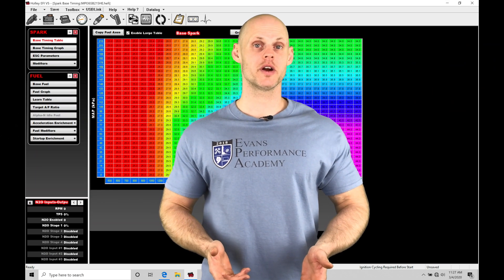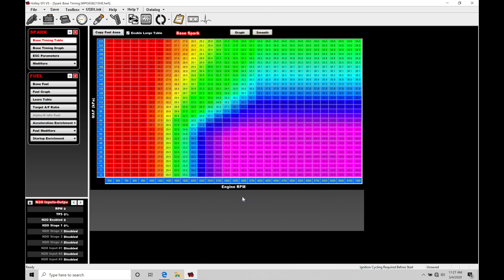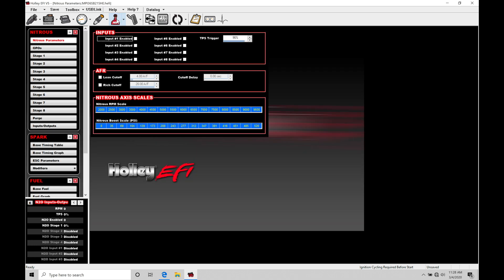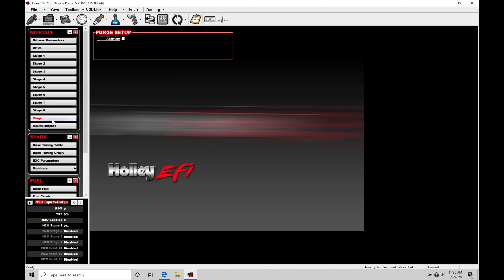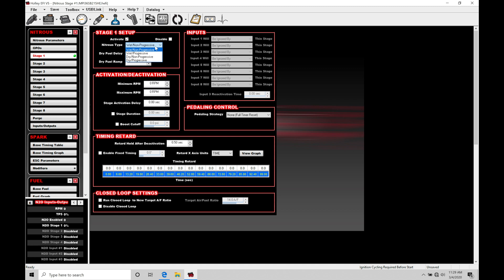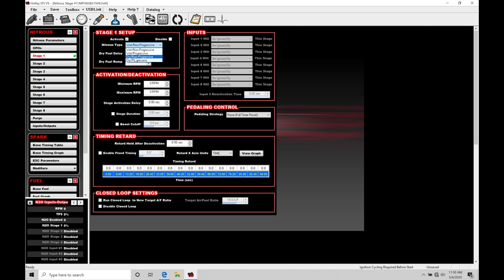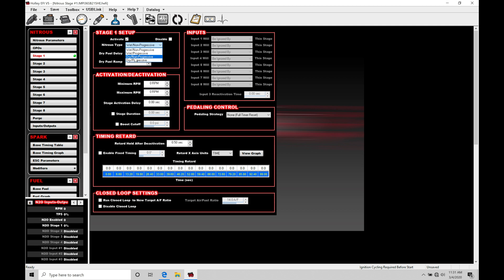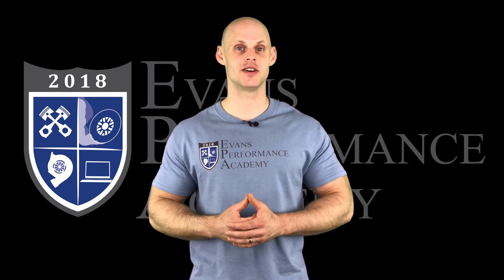Holley EFI Training Course Part 28: Nitrous Control | Evans Performance Academy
Holley EFI Training Course Part 28: Nitrous Control walks you through the various control methods available in the Holley V5 software with nitrous tuning.  As an added bonus we explore a creative way to virtual control a complete nitrous system from bottle heater, bottle opener, and bottle pressure.